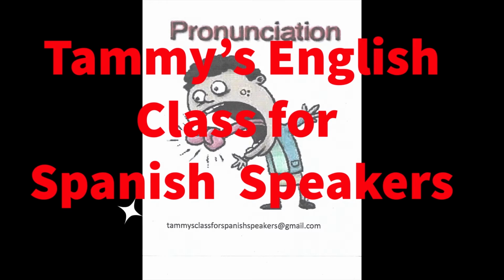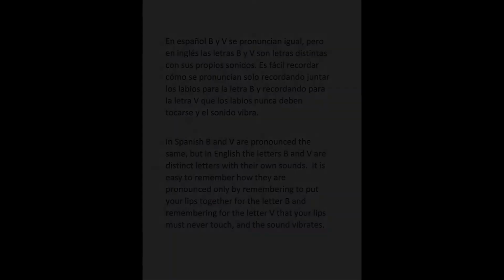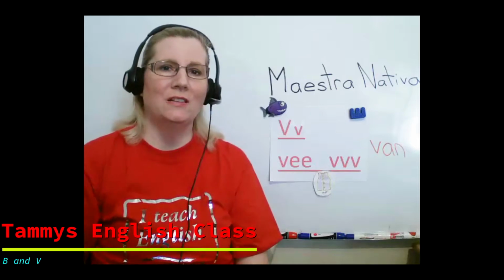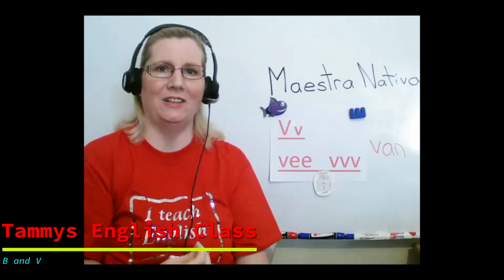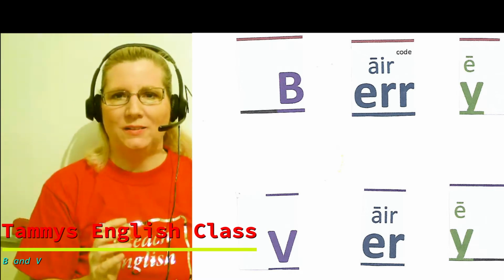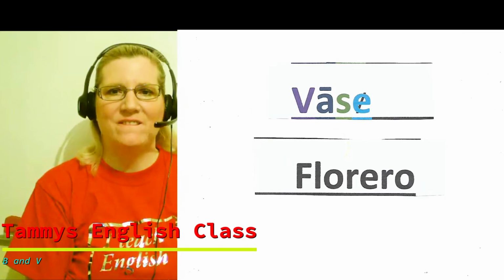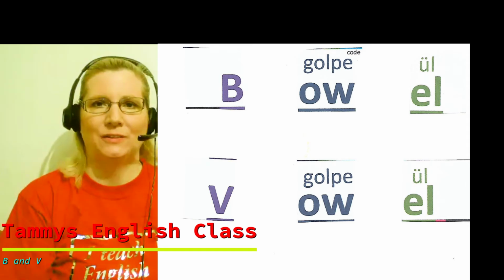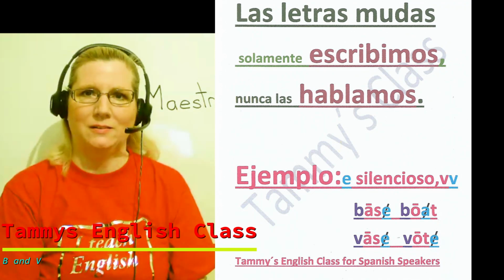The Pronunciation of B and V with Rules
Talk like a native speaker with these guides to the pronunciation of B and V. Avoid errors that non-native speakers make and learn a few rules to remember to help you with all your English speaking.